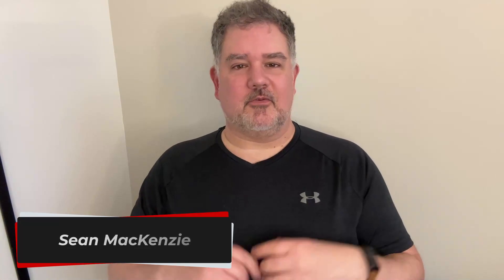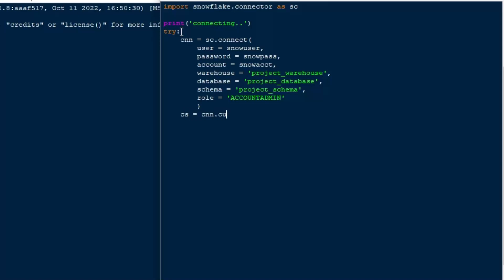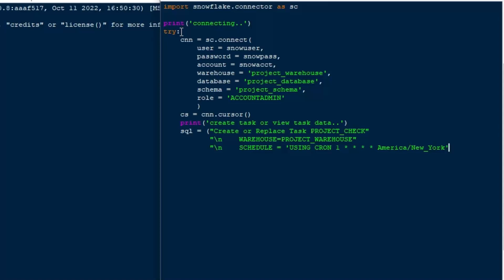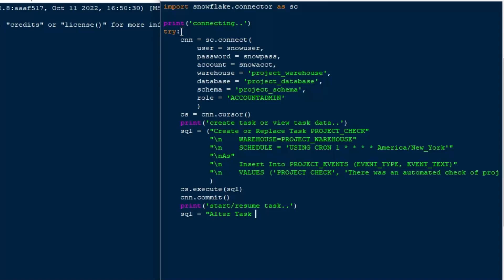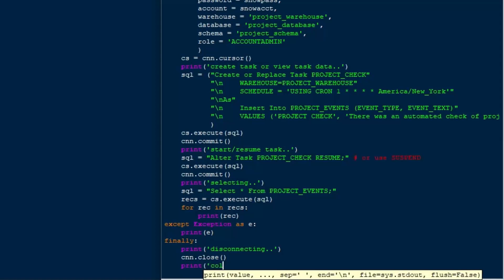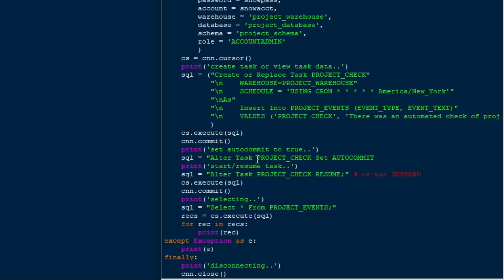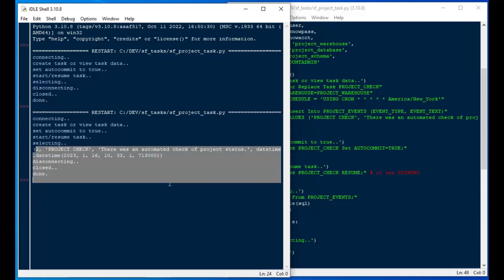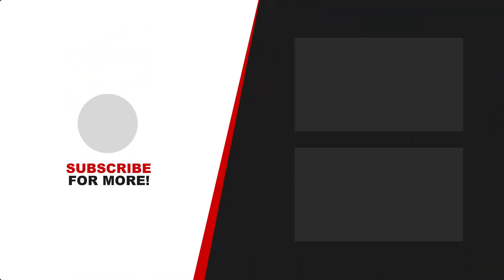How to Create a Scheduled Task in Snowflake Using Python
In this episode, we're going to look at creating tasks in Snowflake so that we can schedule all kinds of important activities, data transformations, email notifications, or whatever. Snowflake tasks are very handy, but there are some gotchas that are not immediately obvious when you start to use them. As with other videos in this series, I'll be doing all of the work with Python and the connector for Snowflake. Let's go!

Python on Snowflake - How to Delete Records from One Table Using an ID Column from Another